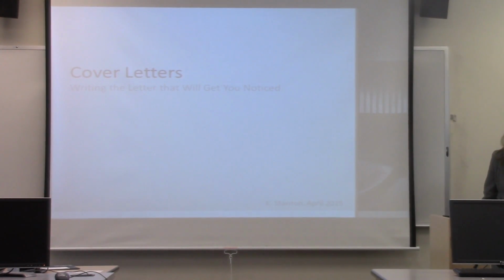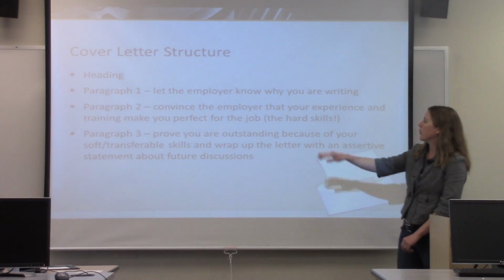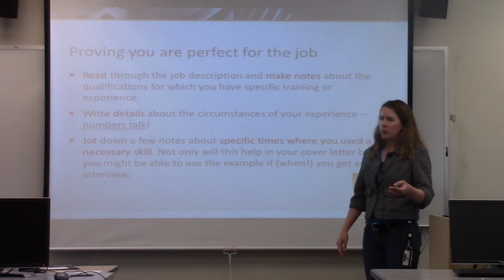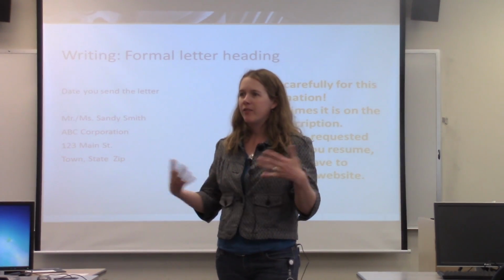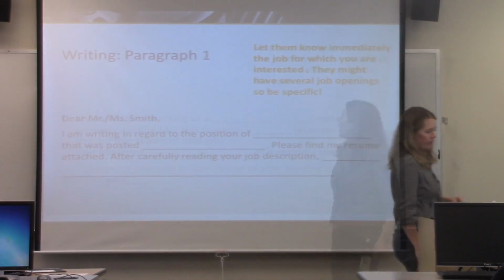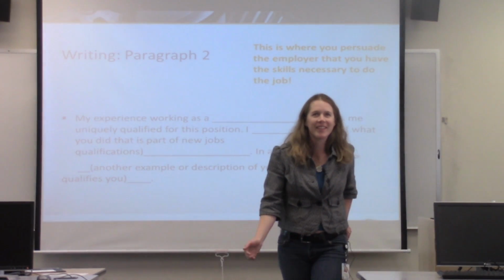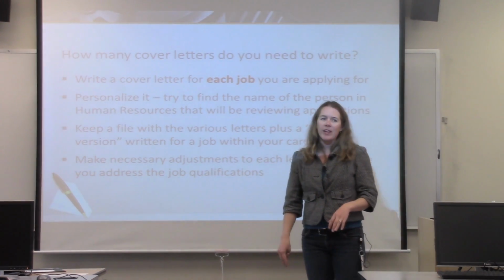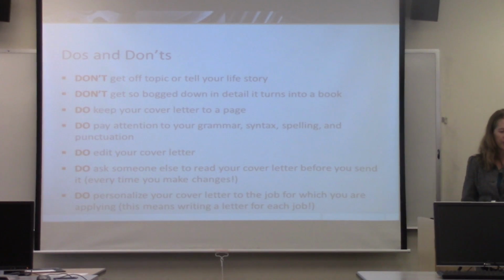Work Force Ed – Cover Letter (captioned)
What’s the first thing a future employer sees? Your cover letter! Let’s make it a great one. Start writing a convincing and personalized cover letter for the kind of job you’re interested in.